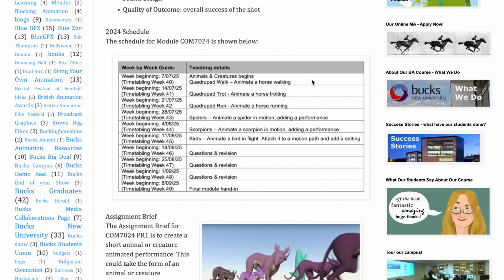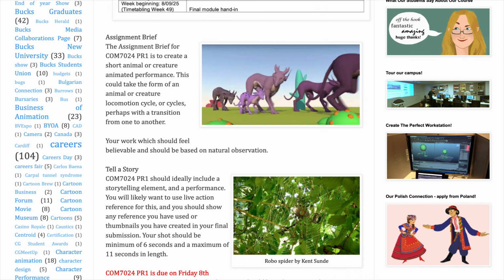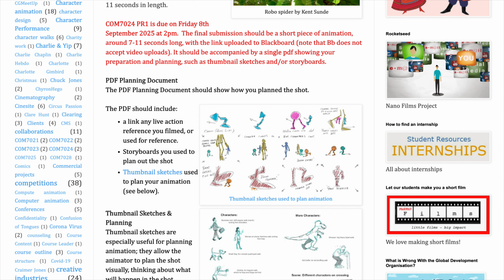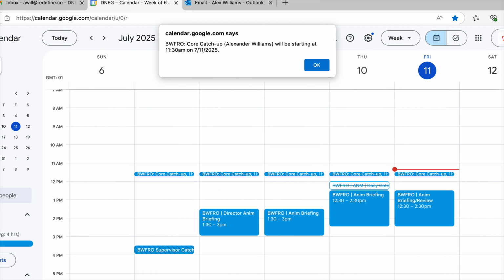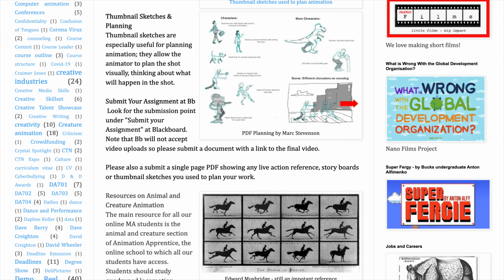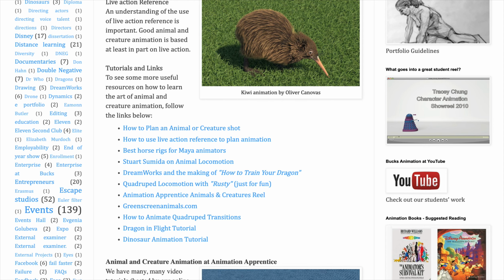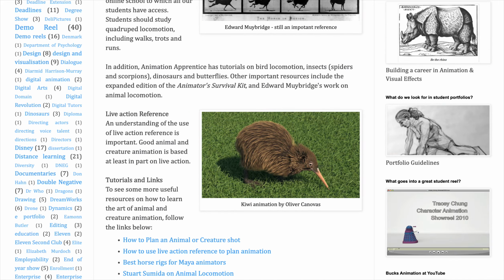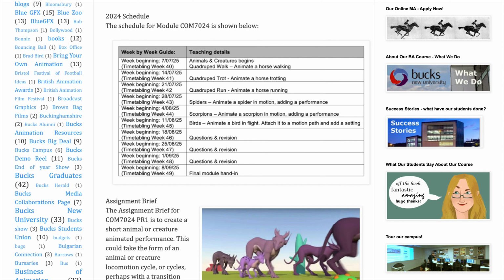Intro to BNU Module COM7024 Animals & Creatures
Intro To COM7024 11 July 2025. COM7024 is a practical module dealing with the animation of animals and creatures.